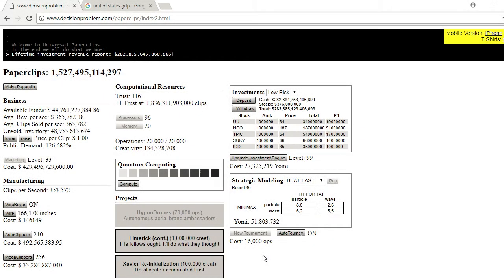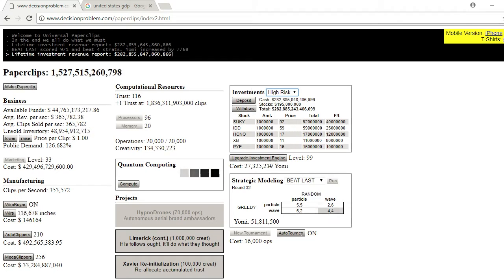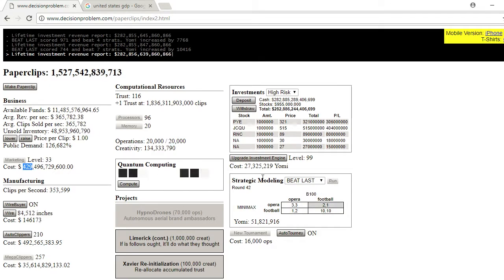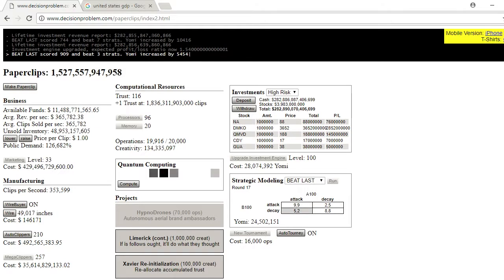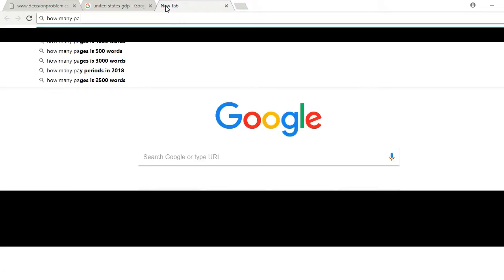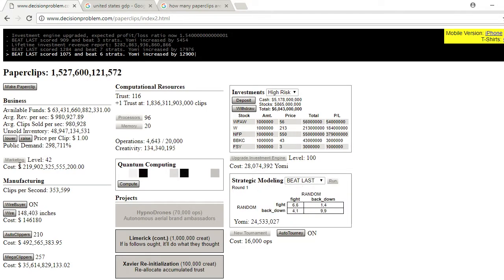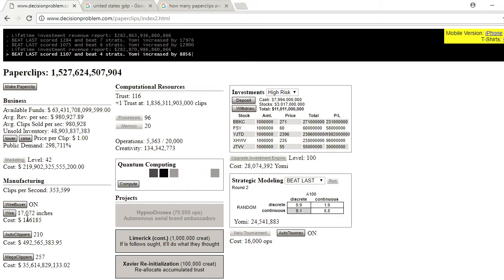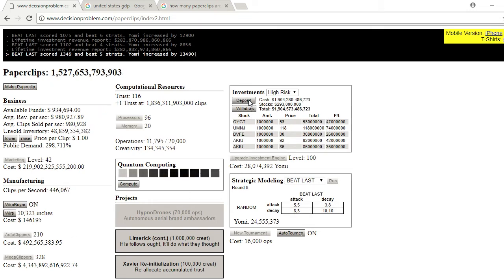I left the Paperclip game going for 2+ Months...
Started around Dec 25, recorded Mar 5th... (70 days) I'm a little crazy but this was a fun experiment. May this be a lesson in exponential growth!